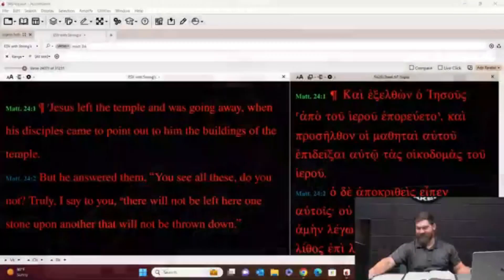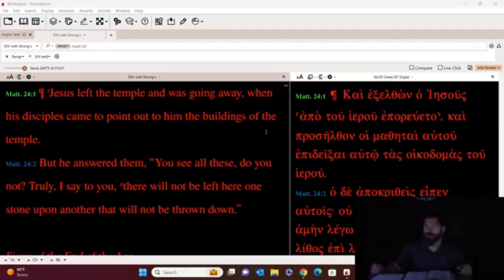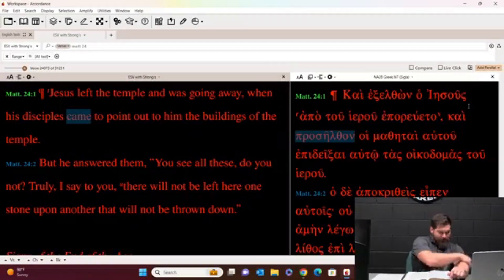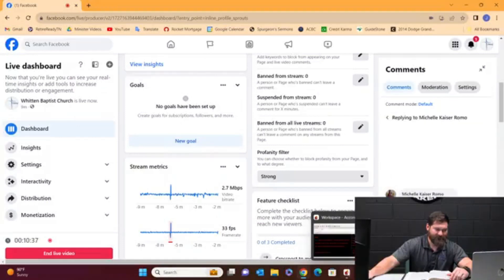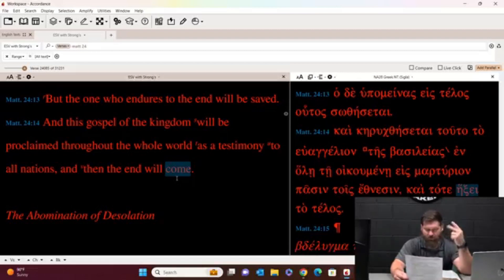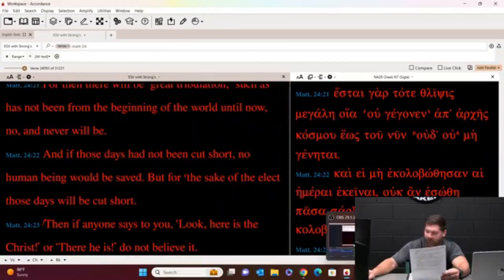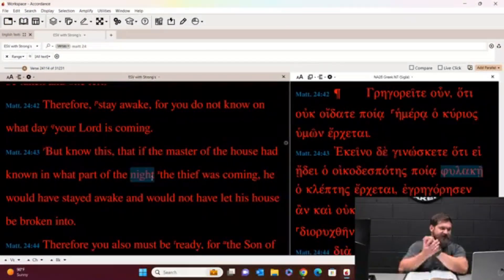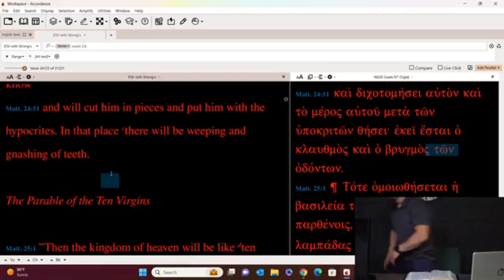SNBS - The Book of Matthew part 23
Matthew 24 (The Olivet Discourse Part 1)